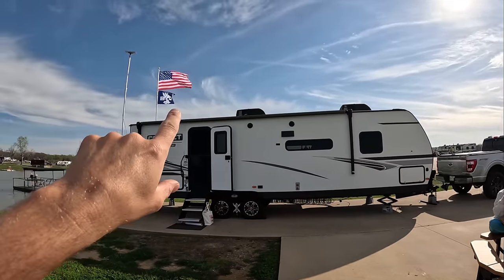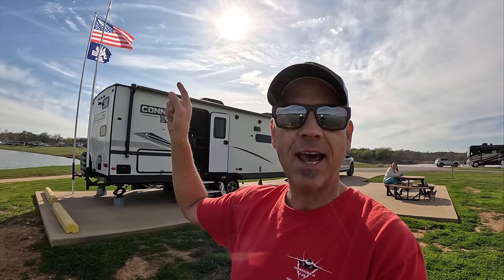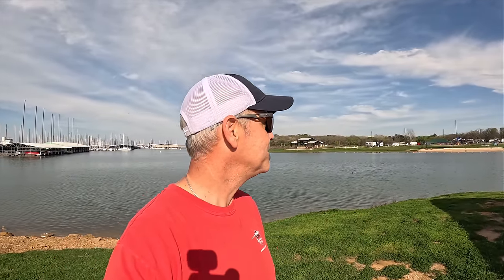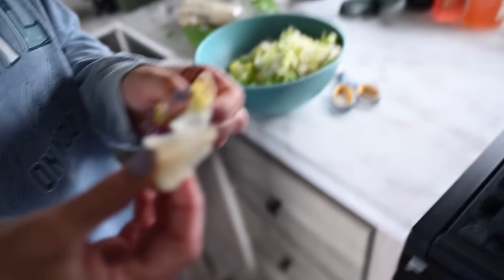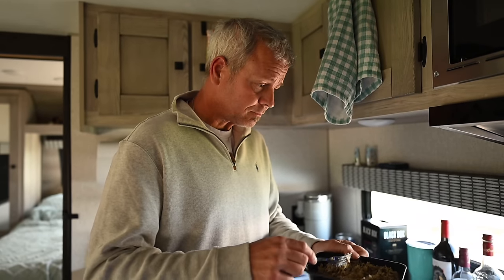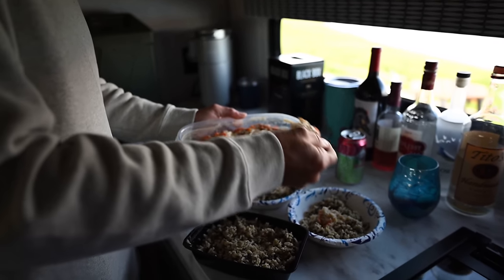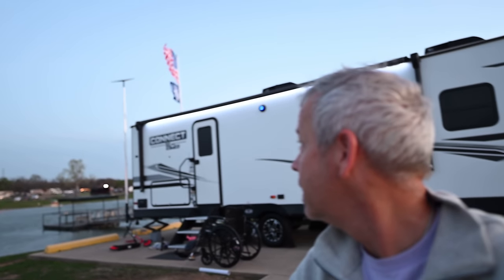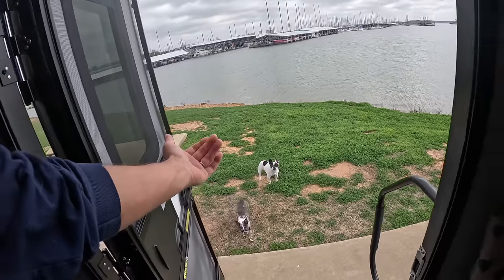Spring Break Family Camping in our RV on the lake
Filmed at The Vineyards RV park in Grapevine, Texas